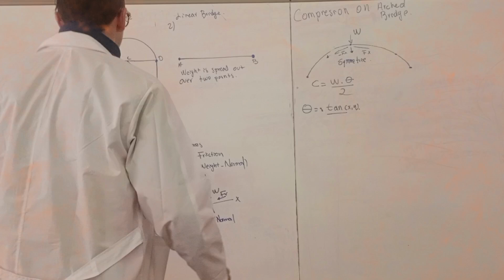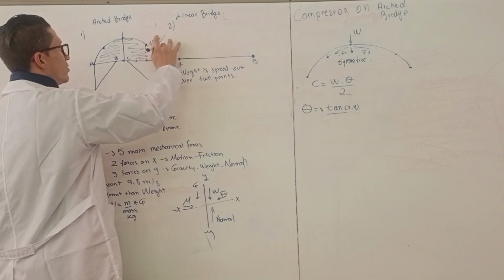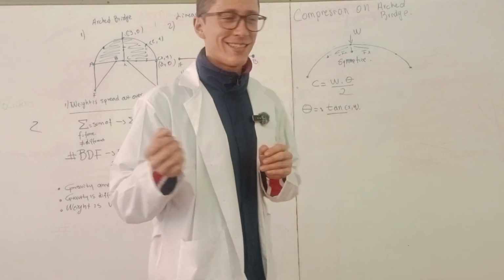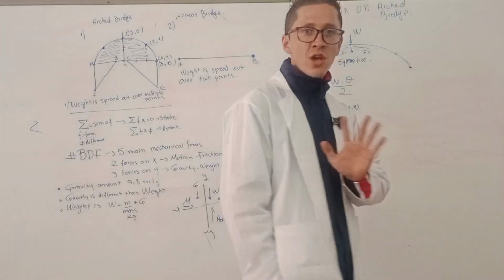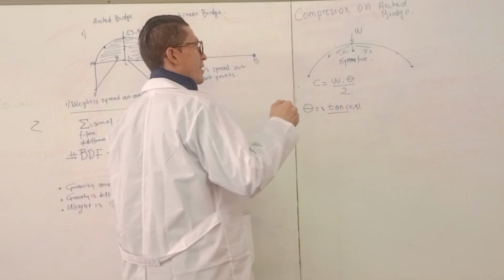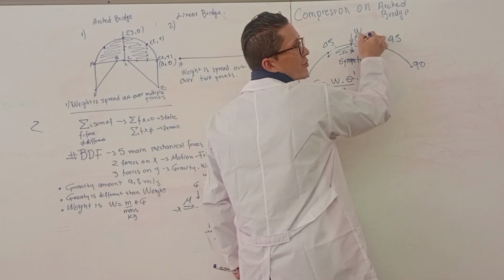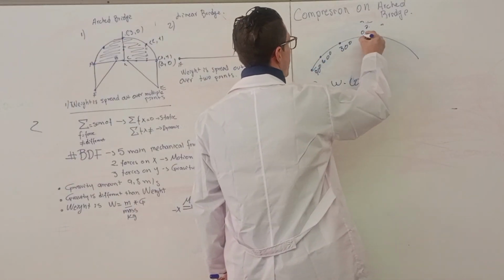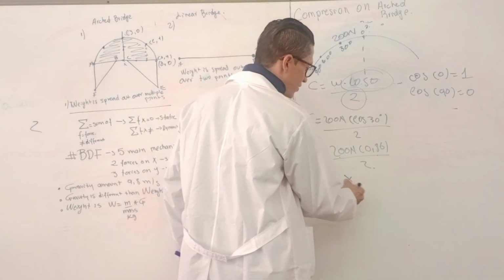Discover the Science behind the arched bridge 🧐🤗